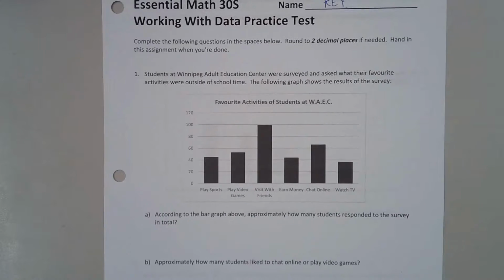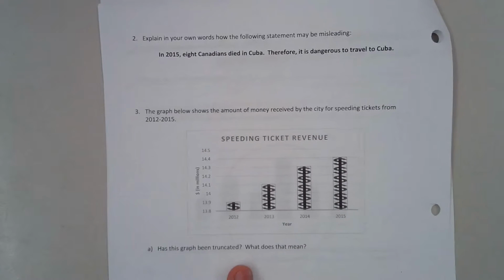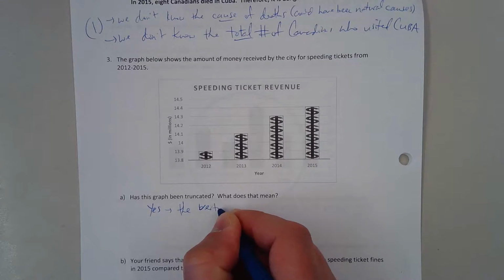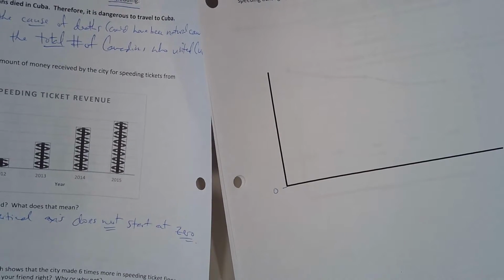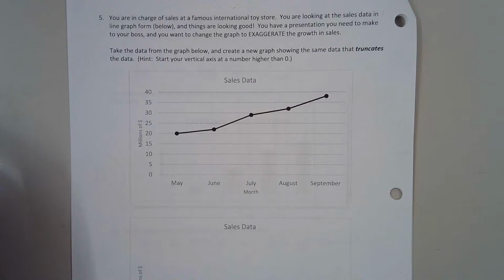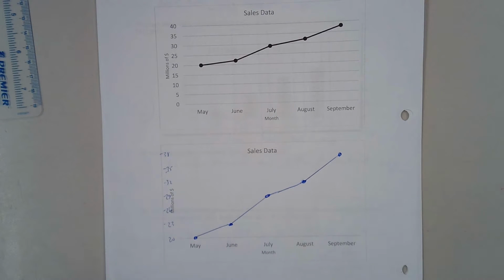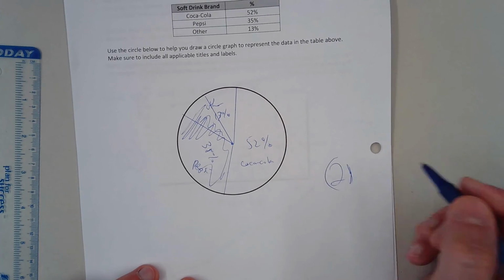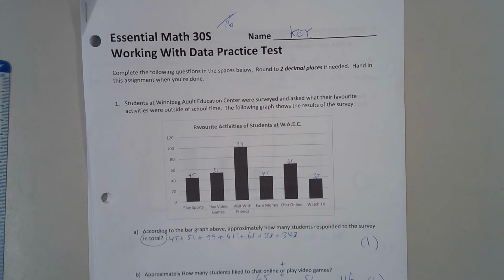Unit3: practice test